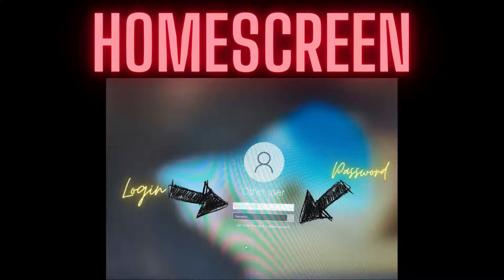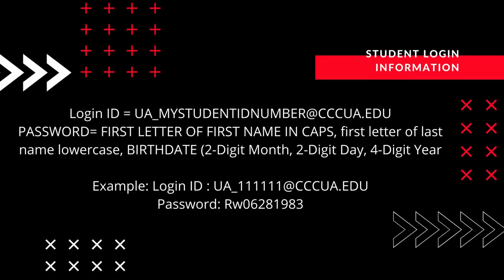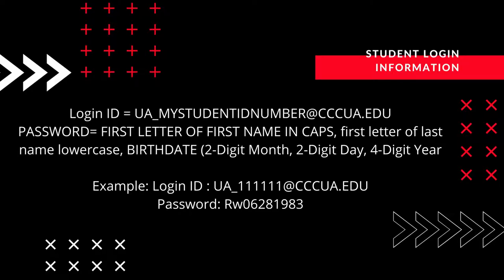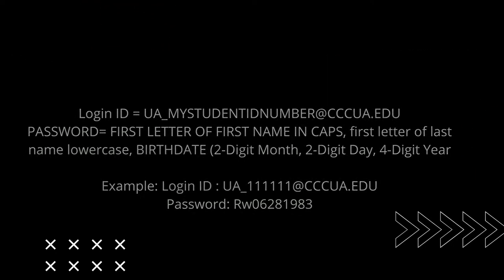Logging onto a Campus Computer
If you're on one of our UA Cossatot campuses and need to access a computer, this brief video will show you how to log in